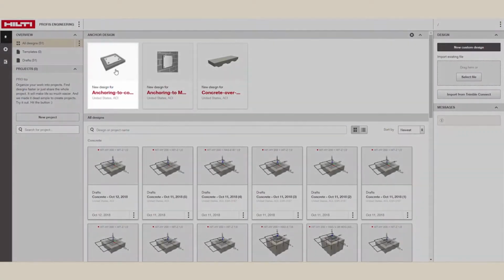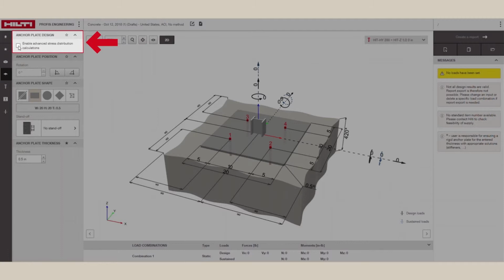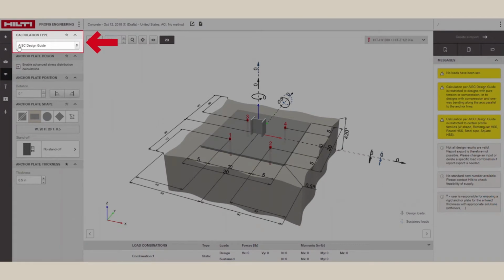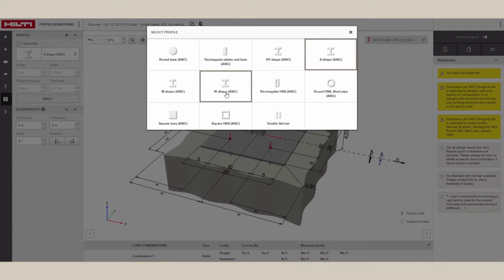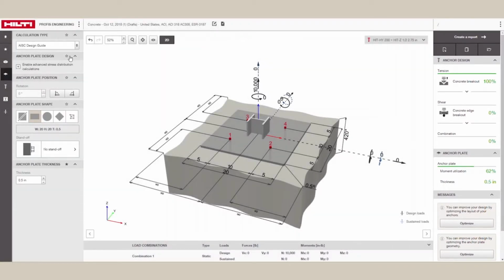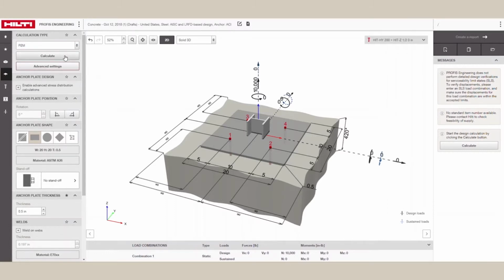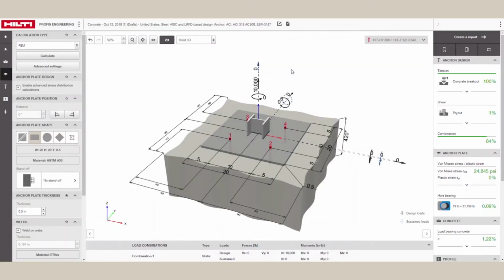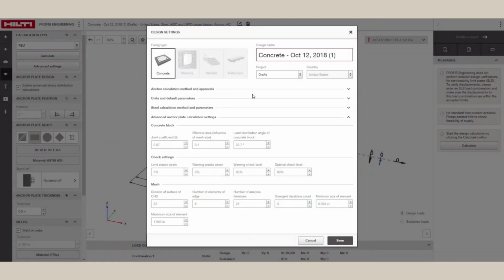HOW TO use Hilti PROFIS Engineering Suite for base plate analysis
Learn how to use Hilti PROFIS Engineering Suite for base plate analysis applications.

Want to learn more? or Canada